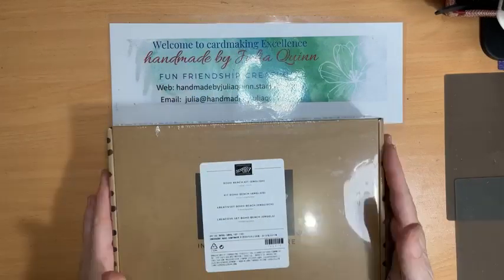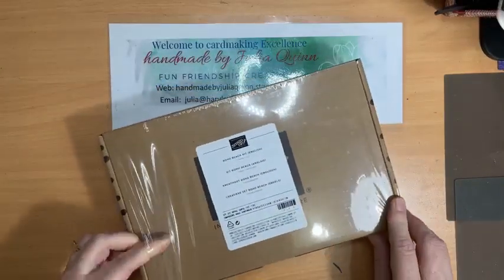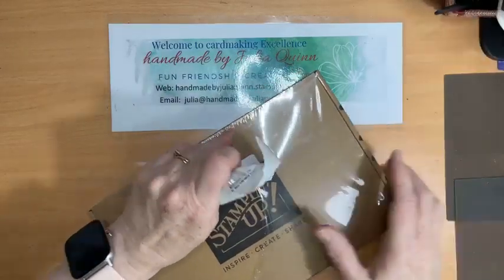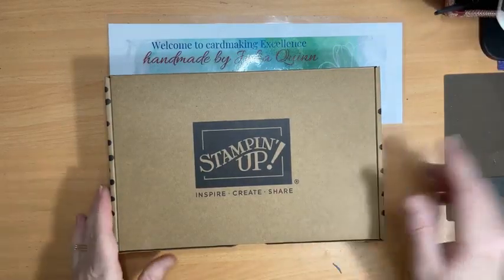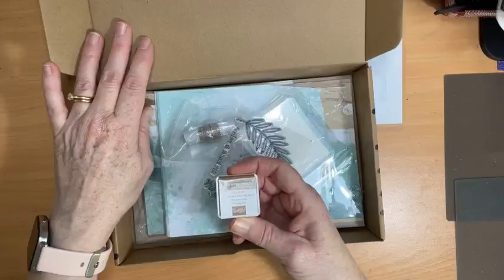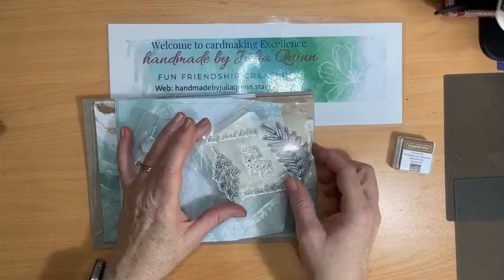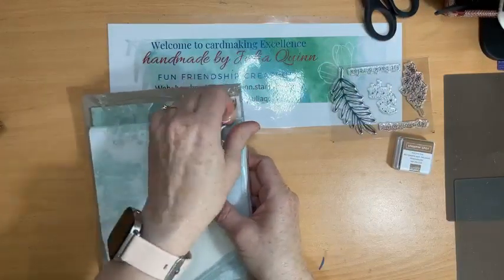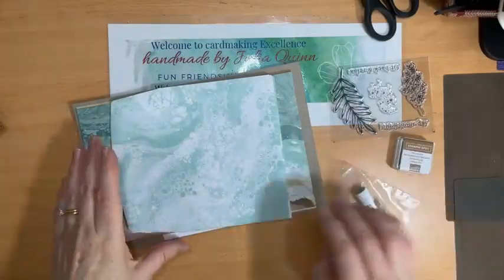Introducing the stunning Boho Beach Stampin' Up! Kit.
Check out this wonderful kit!!  Handmade by Julia Quinn Stampin' Up! demonstrator opens and creates these gorgeous cards for you to show you this easy and rewarding kit.